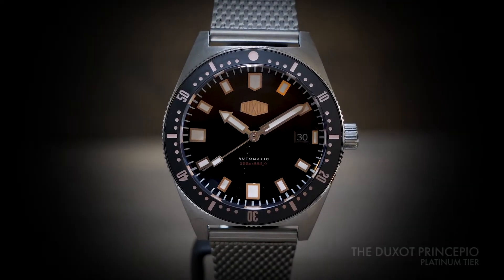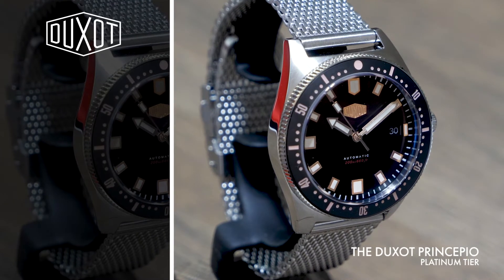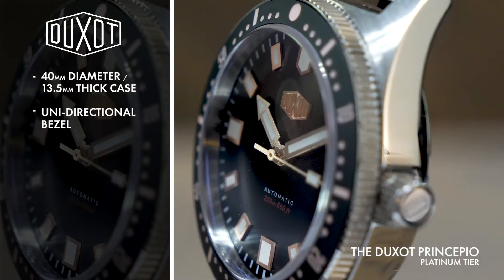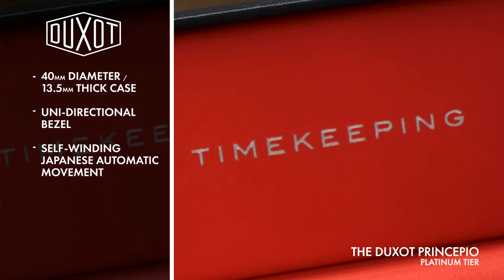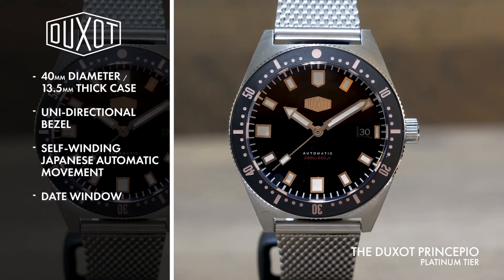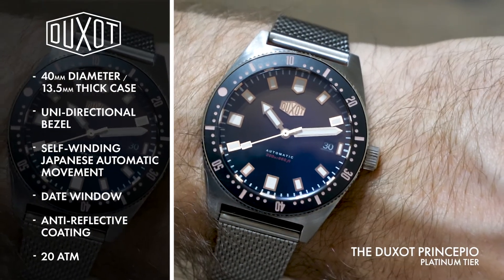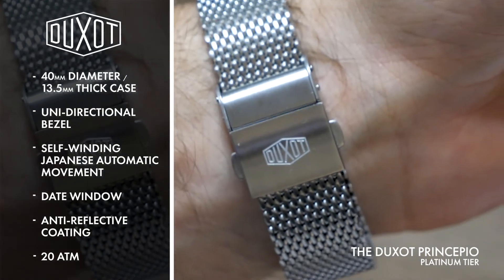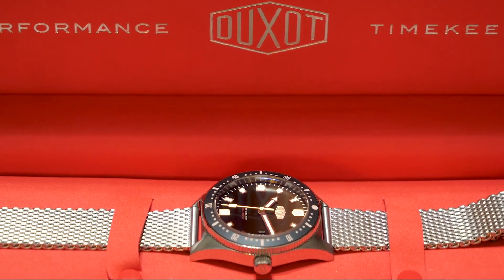Duxot Princepio | Watch Gang Watch Highlight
The Duxot Princepio, a Watch Gang Platinum Tier Watch from July 2020.

SPECS:
MOVEMENT: Self-Winding Japanese Automatic Movement With Date Display
CASE: Stainless Steel Case With Ceramic Insert Uni-Directional Turning Bezel With Luminous Marker
DIAMETER OF CASE (mm): 40mm
THICKNESS OF CASE (mm): 13.5mm
LENS: Sapphire Crystal With Anti-Reflective Coating
BAND: Stainless Steel Mesh Band with Solid Deployment Buckle with Push Button & safety clasp and Extra Silicon Strap with Stainless Steel Buckle

What types of watches does a Watch Gang Platinum Tier member actually end up with every month? Some Watch Platinum Tier subscribers were sent this Duxot Princepio watch in July 2020.

Like the look of this watch? Join Watch Gang Platinum Tier and we’ll start sending you luxury watches like this for only $299 a month! You get to keep every watch we send and your watches are guaranteed to be worth up to $1,500 -- you’ll always end up with a great deal on your hands (or your wrist).